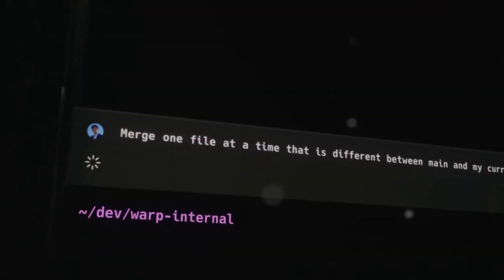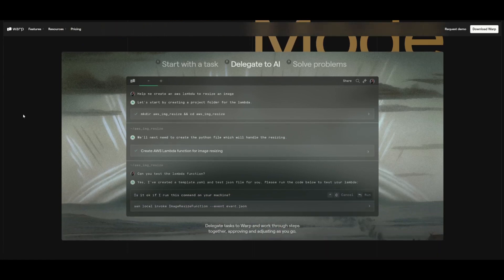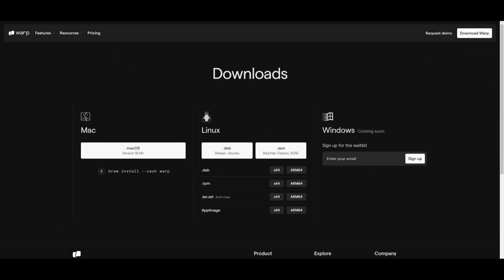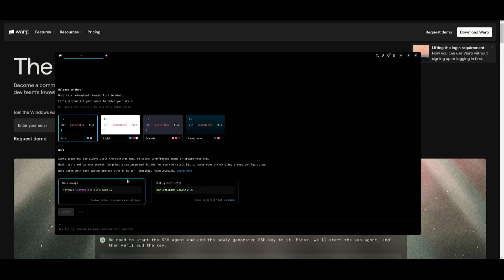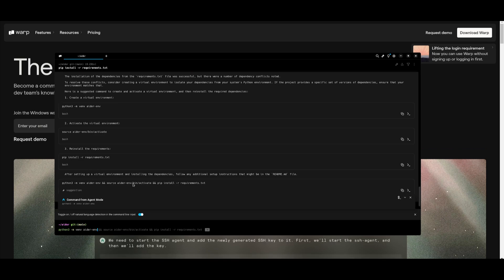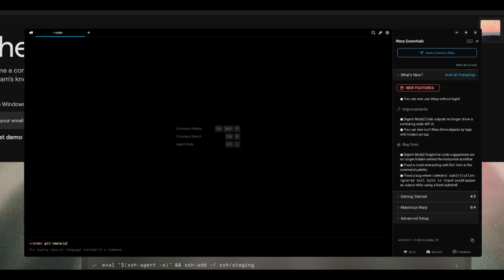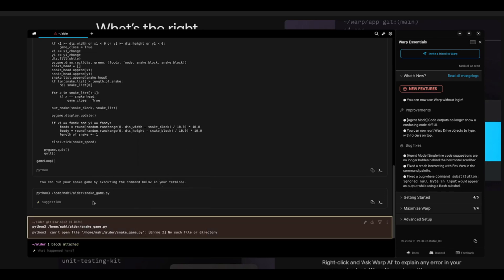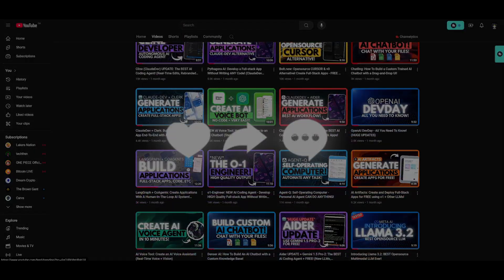Warp: AI Terminal - FREE AI Coding Agent BEATS Cursor, V0 & Bolt! (Generate Full-Stack Apps!)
In this video, we dive into the cutting-edge Warp Terminal, a game-changing tool that redefines how developers interact with the command line. With AI-powered features, Agent Mode, and an IDE-like input editor, Warp is setting the bar for modern terminal experiences. Whether you're building full-stack apps or simply looking for an intelligent CLI, Warp is here to boost your productivity and streamline your workflows! 💻⚡

Windows WSL Command To Install (after installing the .deb file as shown in the video): sudo apt install ./(file).deb
Command to Start Warp: warp-terminal

What’s Covered in This Video:
- AI-Powered Command Line: Warp’s smart suggestions and natural language processing make coding more intuitive than ever.
- Agent Mode: Run commands using plain English, making it easy to troubleshoot, build, and execute tasks without memorizing complex syntax.
- Warp Drive: Collaborate with your team by sharing reusable workflows, runbooks, and templatized commands directly inside the terminal.
- IDE-Like Editing: Enjoy multi-line editing, block-based navigation, and more in this reimagined terminal environment.
- Customization: Tailor Warp to your workflow with custom themes, fonts, and keybindings.

Why Warp?
Free: Warp is a free terminal with powerful AI features that you won't find in most traditional CLIs.
Built for Developers: Supports over 400 CLI tools, works with zsh, bash, fish, and PowerShell.
AI Coding Agent: Warp's integrated AI agent helps you generate and manage full-stack apps with ease, outperforming tools like Cursor, V0, and Bolt.

If you're tired of the same old terminal experience, it's time to level up with Warp. Check out the video to see how it beats the competition and can transform your workflow! 🔥